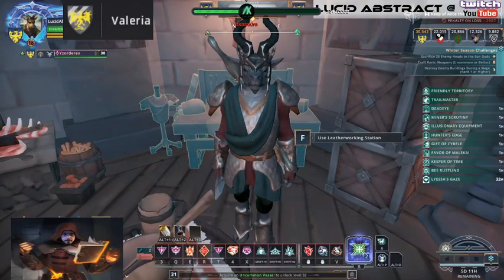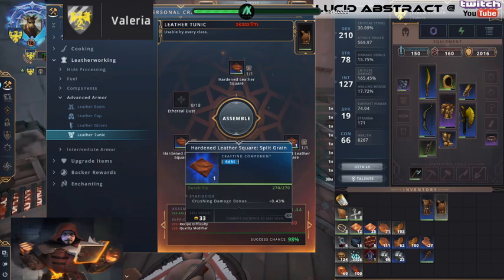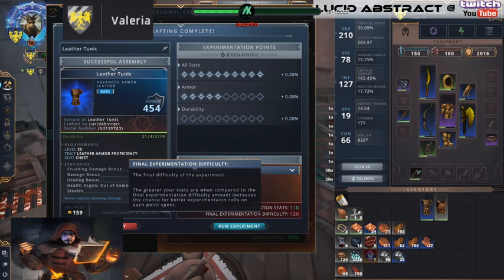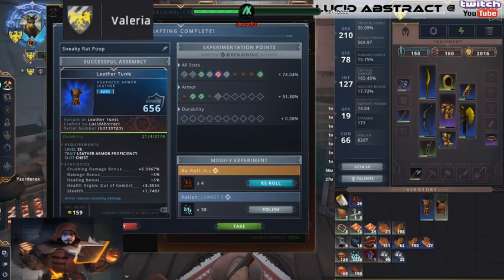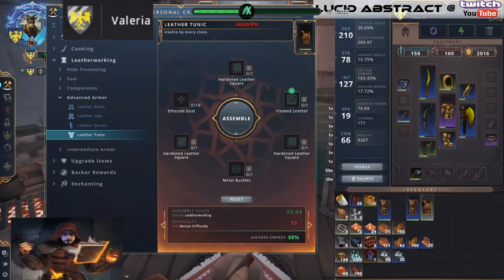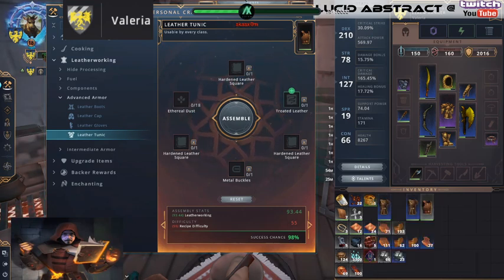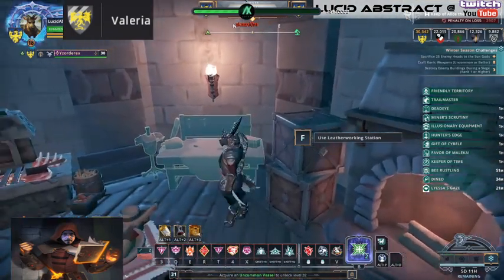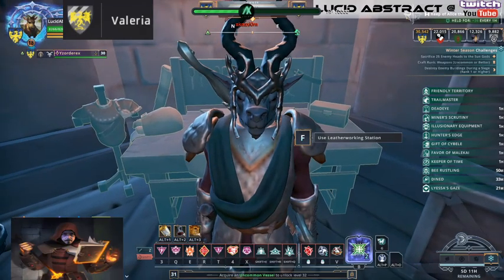Lucid's intermediate Leatherworking Lesson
More Leatherworking Tips